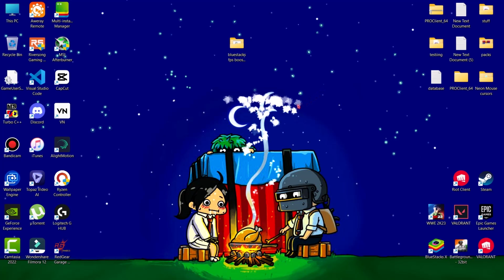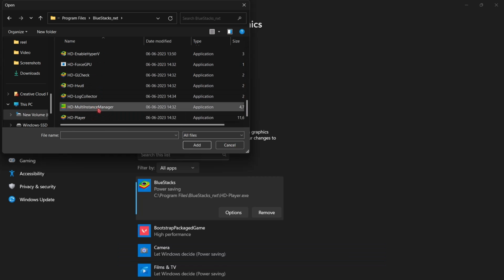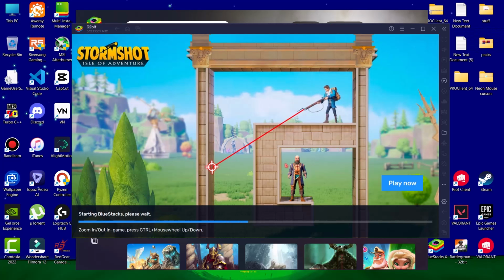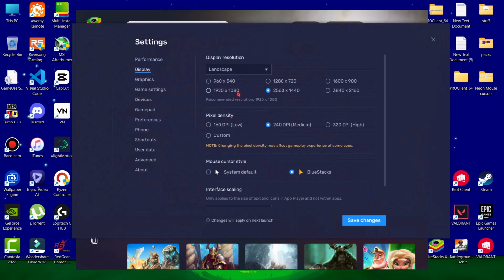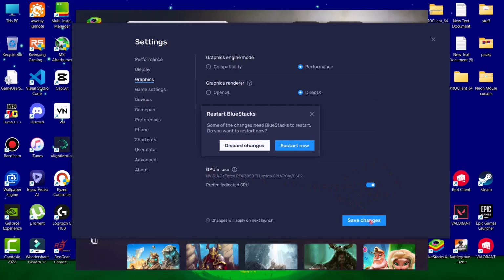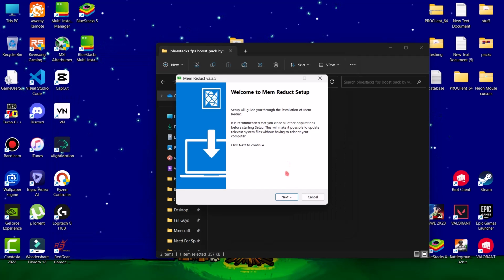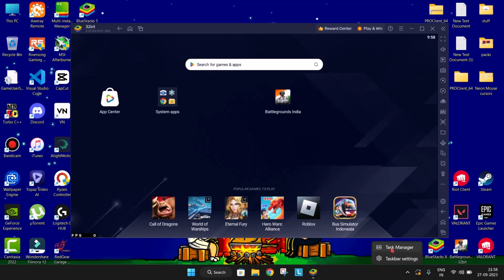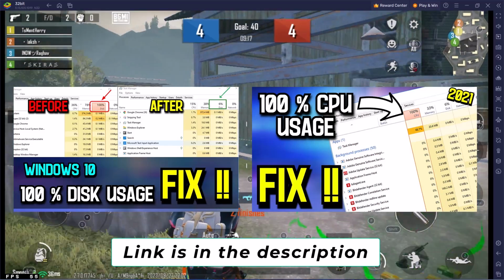Bluestacks lag fix for low end pc | Free Fire, Bgmi, Cod lag fix | Bluestacks best settings | 2024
Get 7-Day Remote Game Trial: E9OL6G18DX, Only 200!

This detailed guide will help you resolve lag or performance-related issues, so that you may enjoy an enhanced gaming experience in BlueStacks.

❌IGNORE❌(TAGS)
bgmi bluestack lag fix for low end pc
free fire bluestack lag fix for low end pc